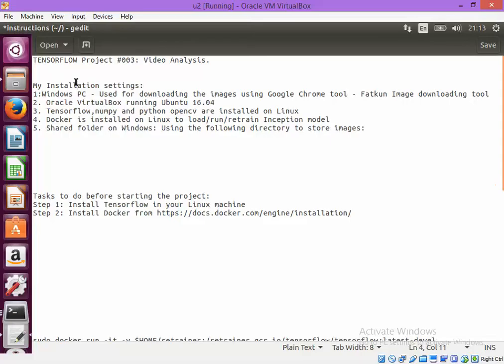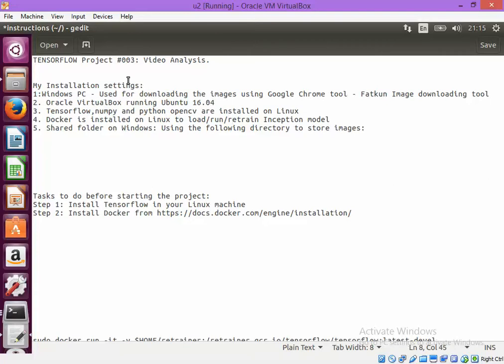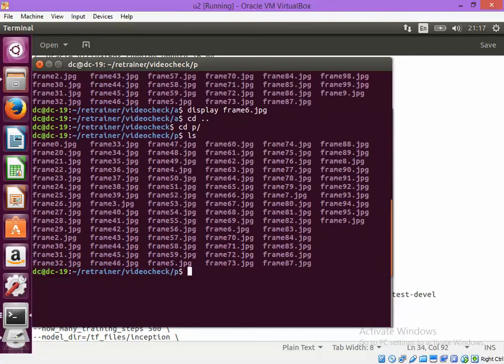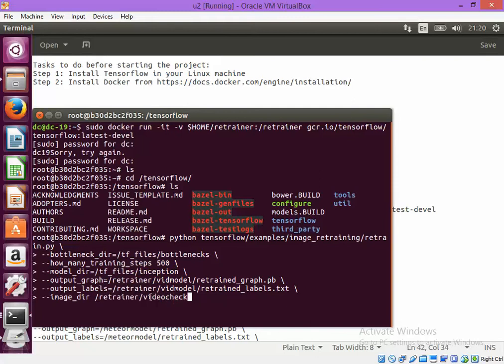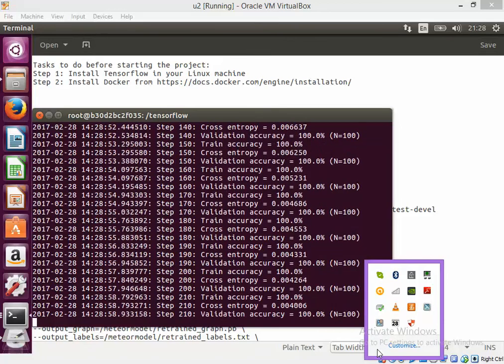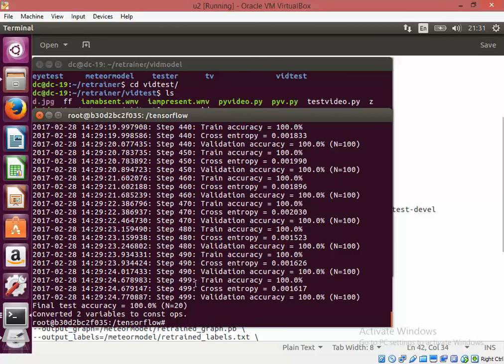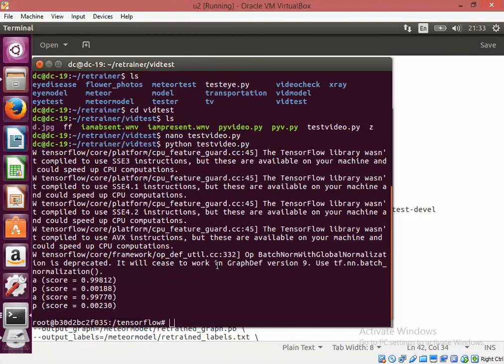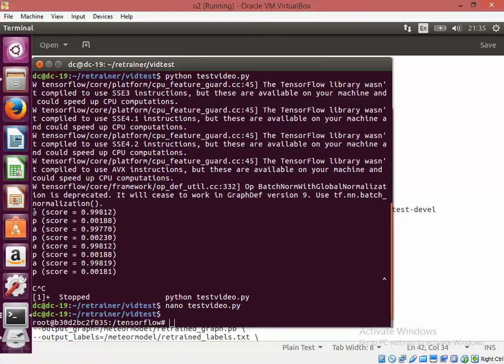TensorFlow Deep Learning Project #3: Video Analysis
The video shows how to do tensorflow based video analysis at a basic level.
Computing infrastructure consists of: Ubuntu 16.04, Docker, Tensorflow, python opencv,numpy,virtualbox,windows pc, intel Dual core 1. 6ghz cpu based computer with 2gb ddr3 ram.